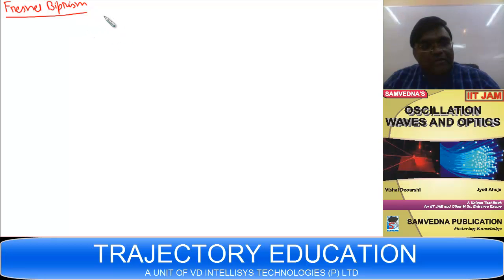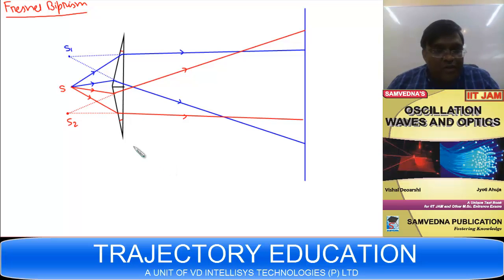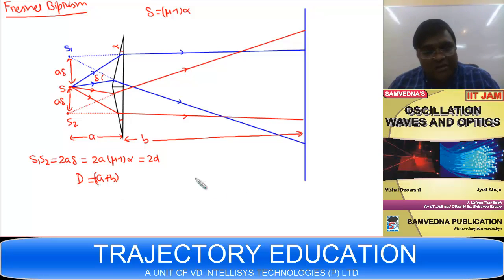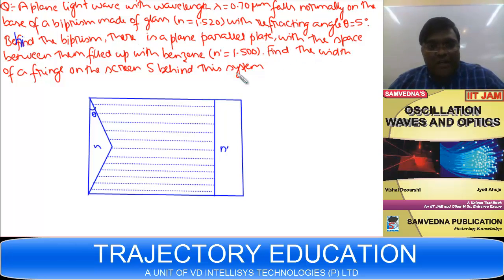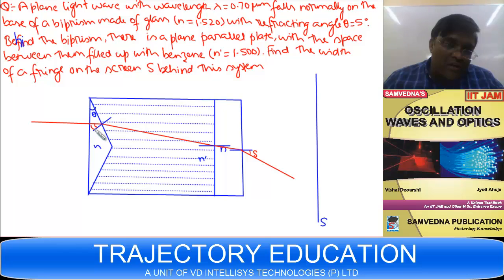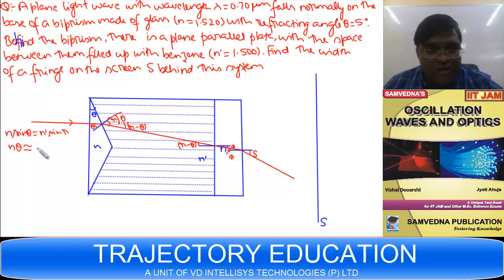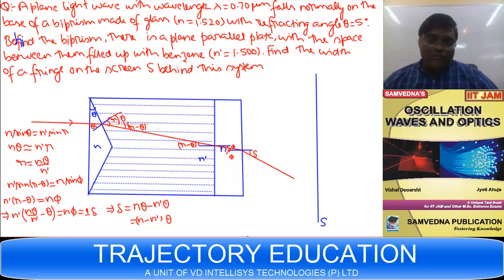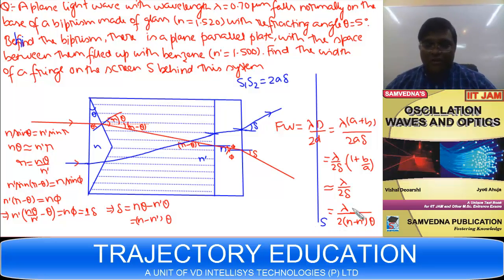FRESNEL BIPRISM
TRAJECTORY EDUCATION
ONLINE AND OFFLINE COACHING FOR IIT JEE,IIT JAM, MCA ENTRANCE,BIOTECH ENTRANCE,CSIR NET,GATE